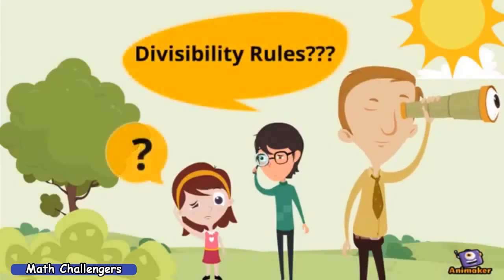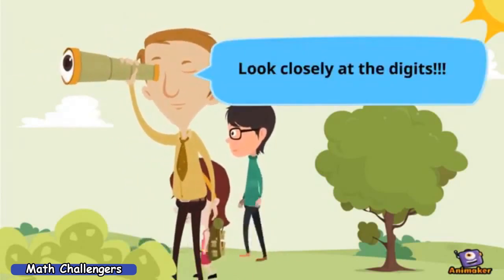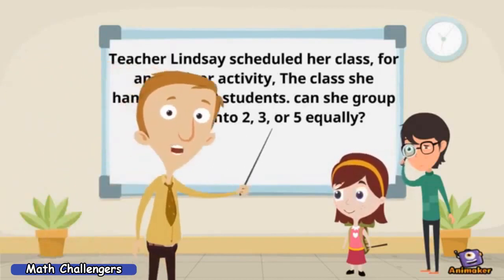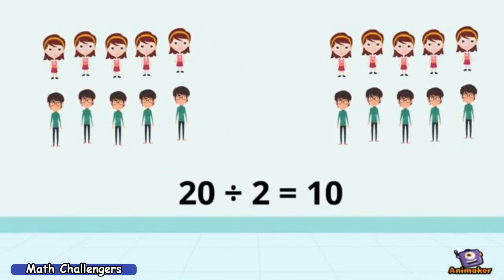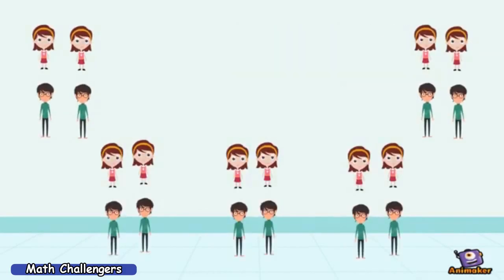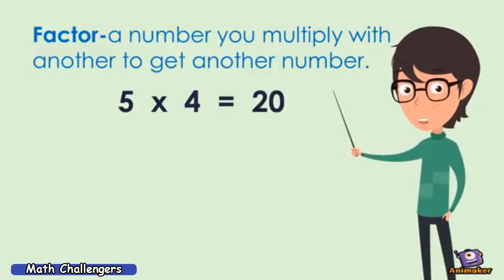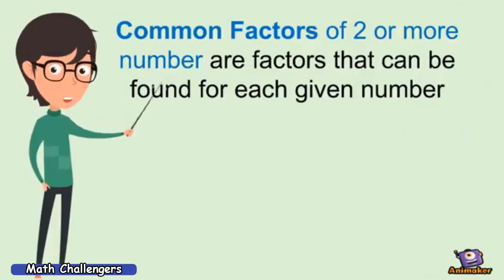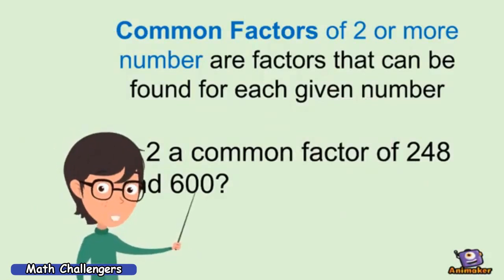Introduction to Divisibility Rules and Factors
A detailed explanation of the Divisibility Rules. A tool for parents and teachers to assist their kids.